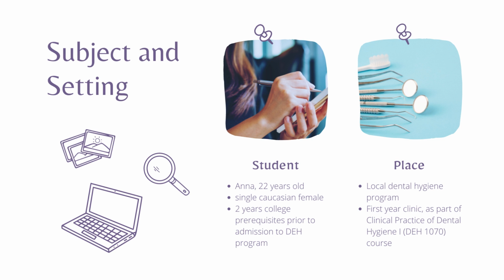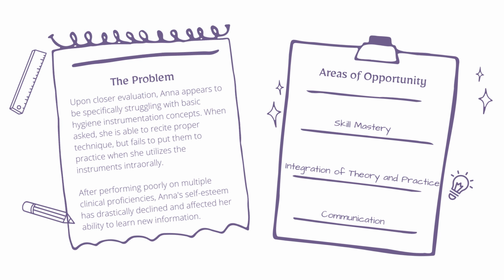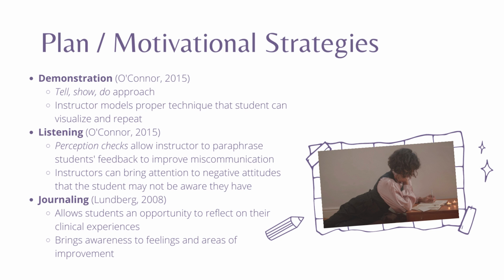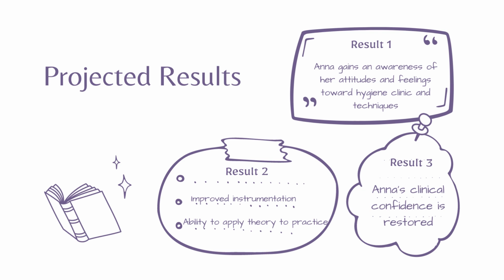Motivation Case Study